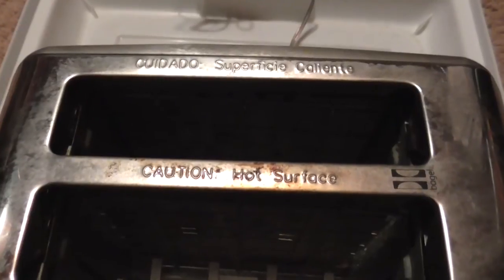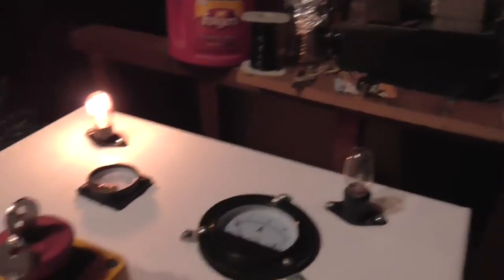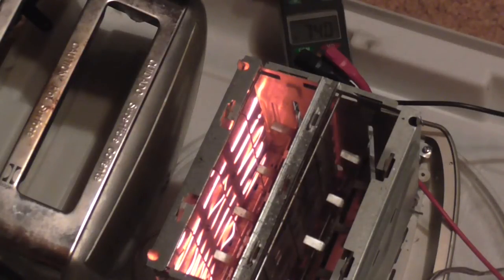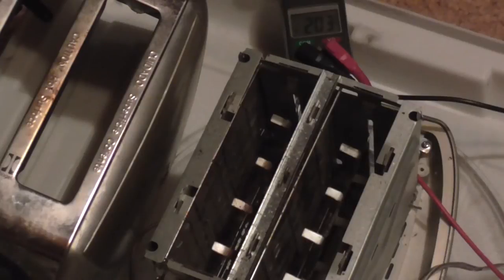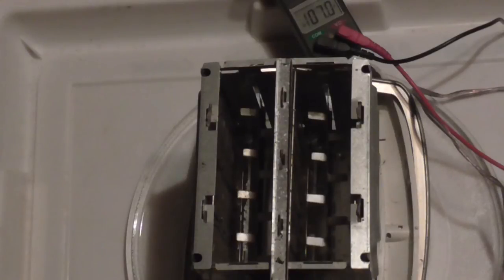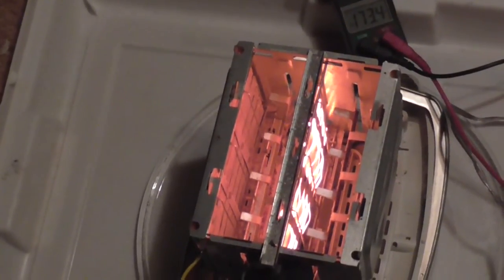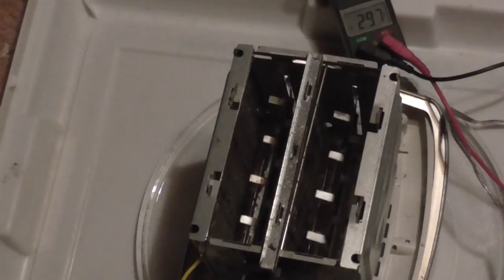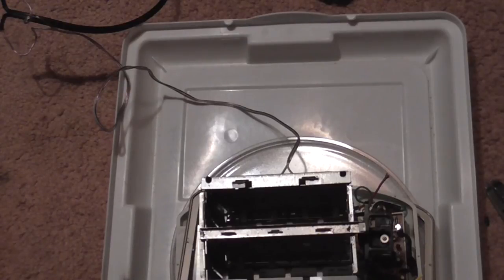Toaster Overload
Toaster is put to more voltage, kind of a dull experiment as it was not the most exciting, but we got some fun out of it, until next time, we'll do something more exciting! Cheers Guys;)
- PLEASE DO NOT TRY!